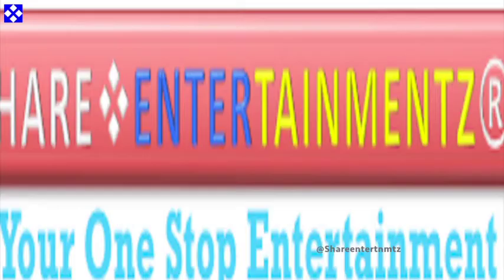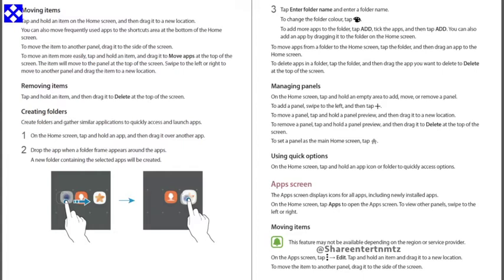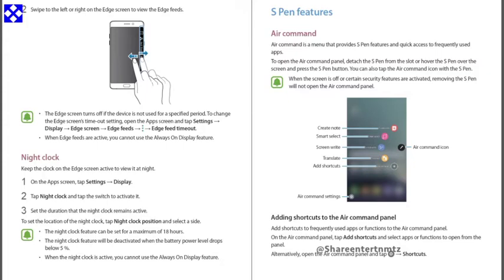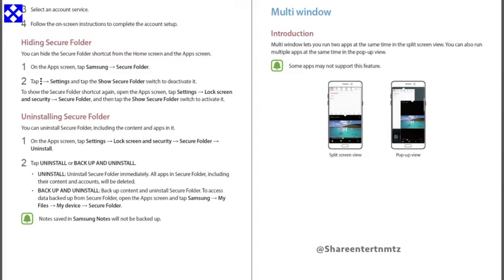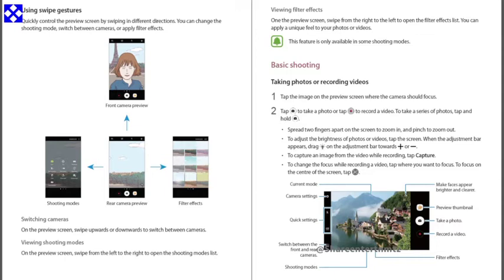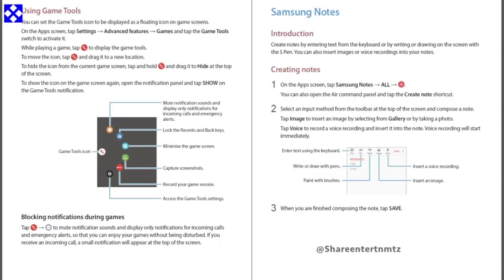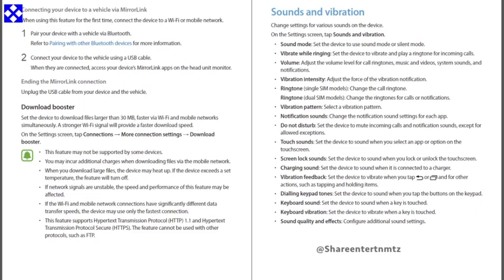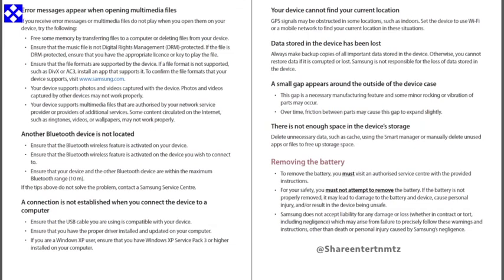Samsung Note 7: Most Useful Tips & Tricks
Samsung Galaxy Note7: Most Useful Tips And Tricks - Full Tutorial